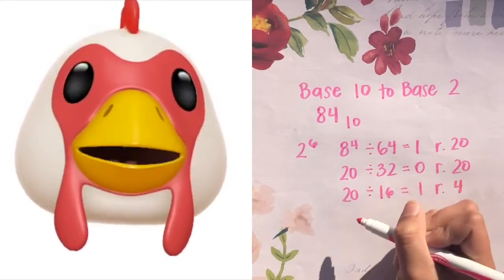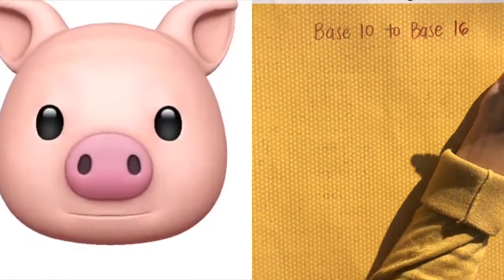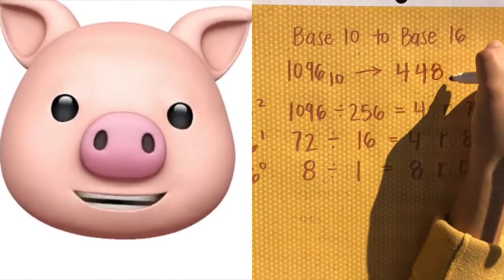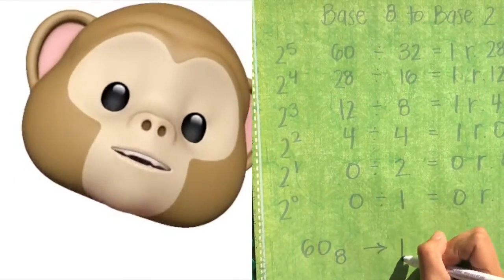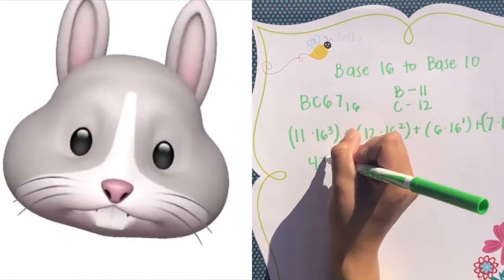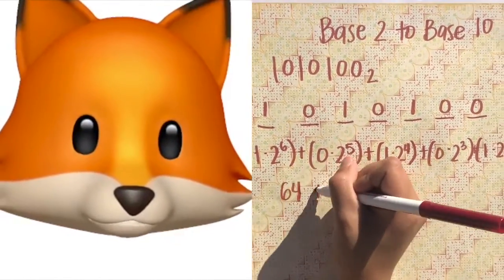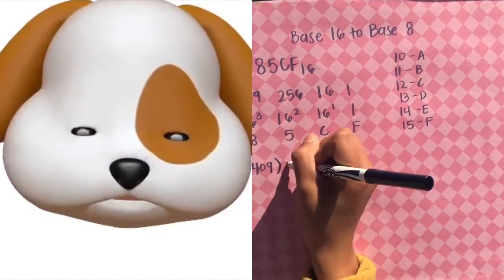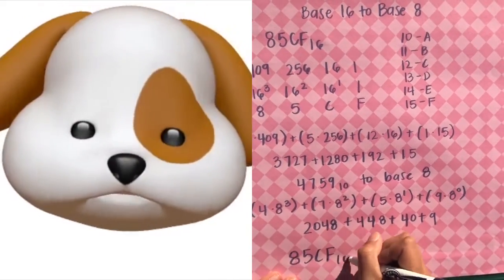Animoji Base Changing Video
Ashley Mendoza
Andreana Vetus